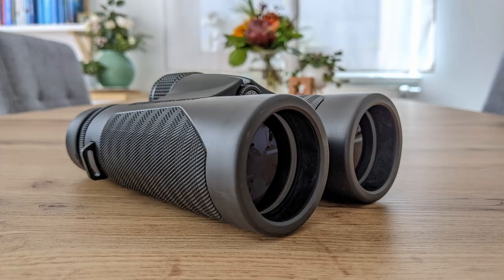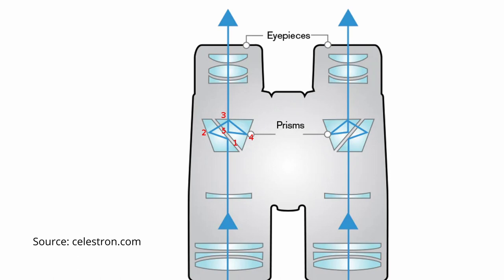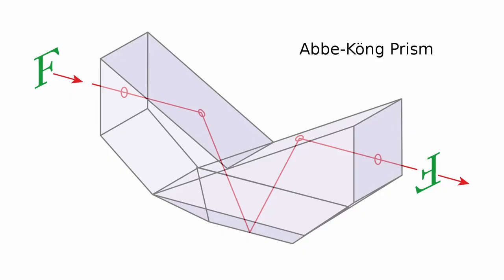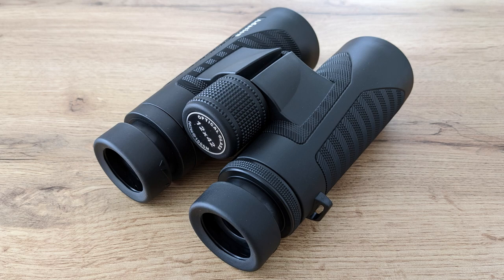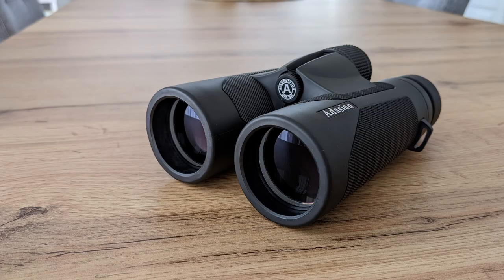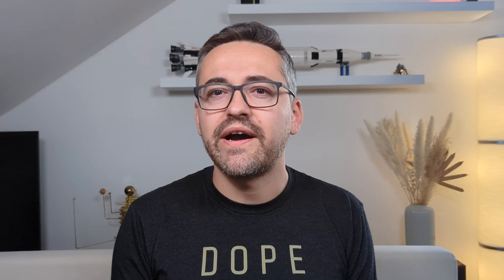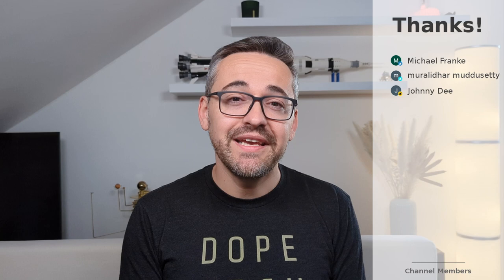Choosing the right binoculars for astronomy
In this video I take a deeper look at binoculars and the different designs, highlighting their advantages and disadvantages. So if you want to find out more about binoculars, then check this video out!

Contents of this video:
0:00 - Intro
0:29 - Design types
7:38 - Attributes and Features
13:02 - Recommendations
13:47 - Conclusion

NASA Apollo Saturn V Lego set: